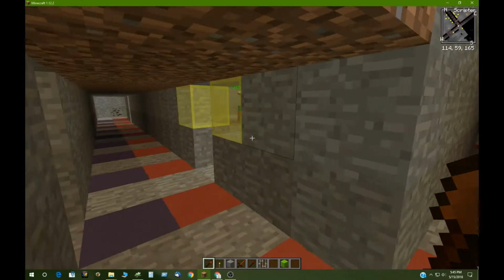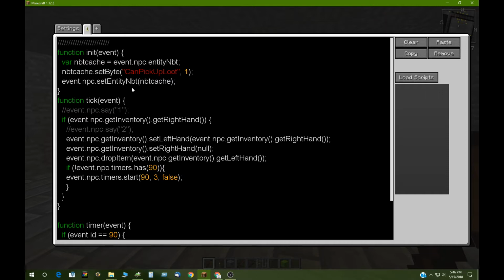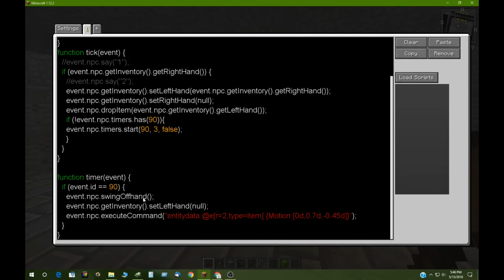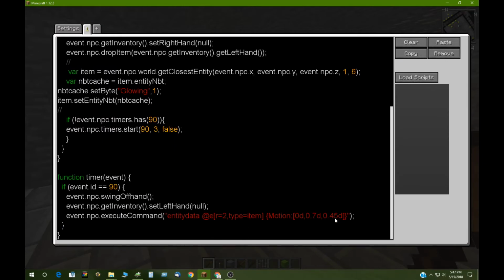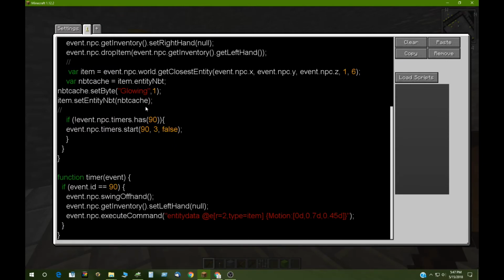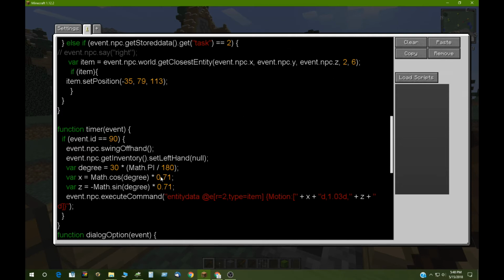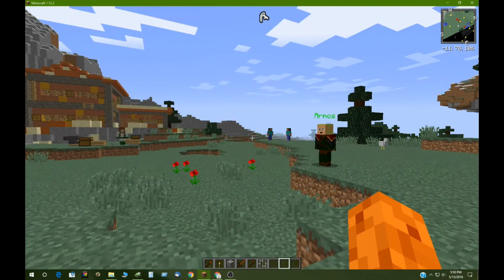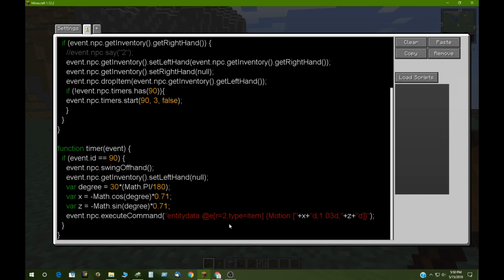Minecraft Custom NPCs How to Juggle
This explains how I made the NPCs juggle in my previous videos.